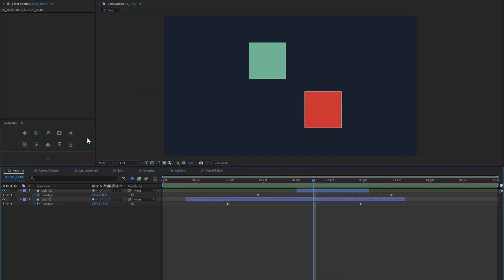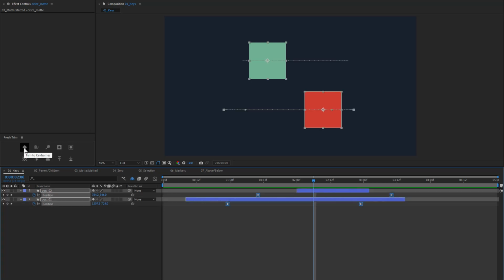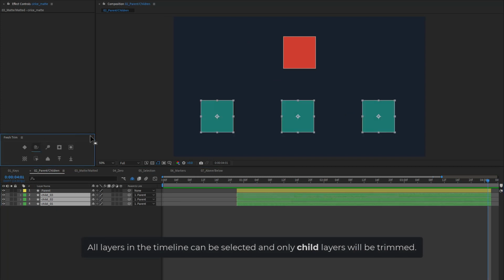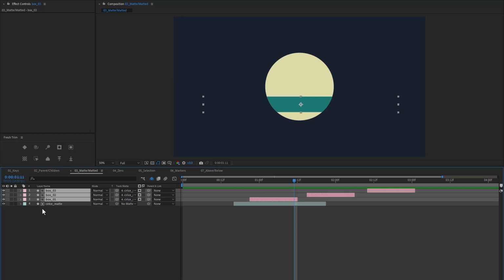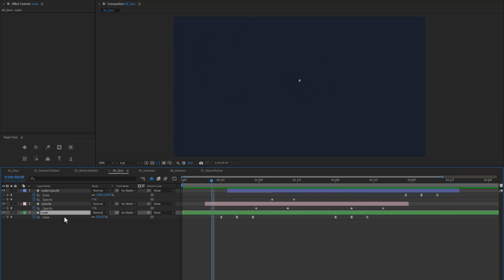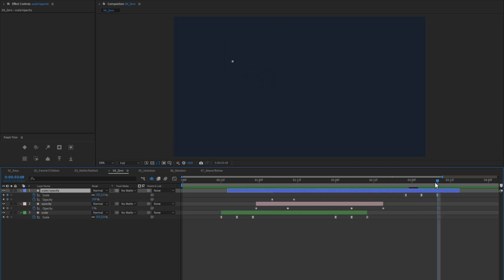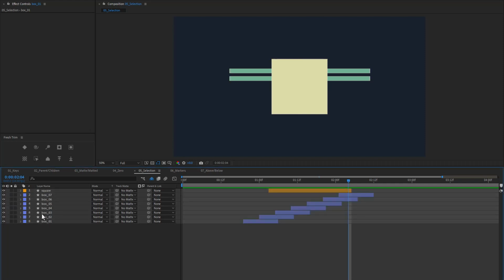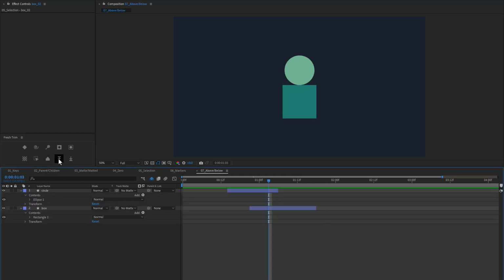Fresh Trim for After Effects Overview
Fresh Trim is designed to help keep your timeline organized by trimming layers quickly according to a variety of attributes. In all the modes, you can trim the in-point and out-points of a layer by clicking the correlating button, trim only the in-point by holding CTRL or the out-point using ALT.